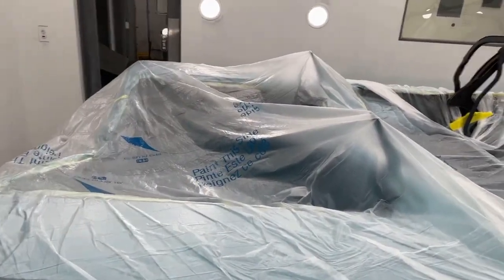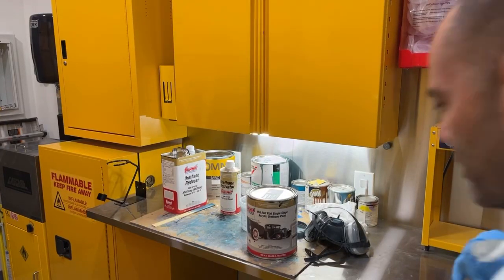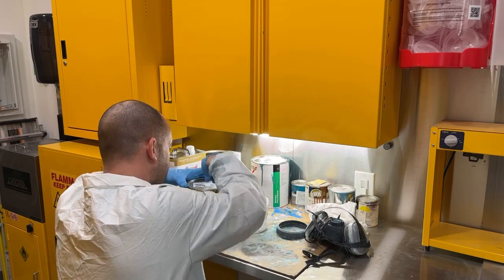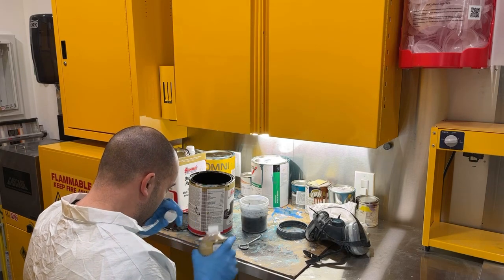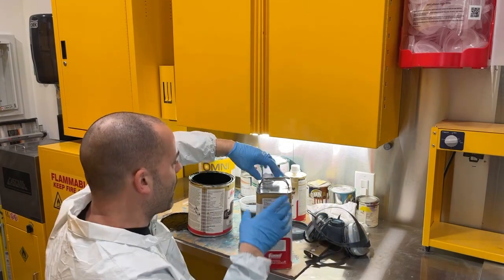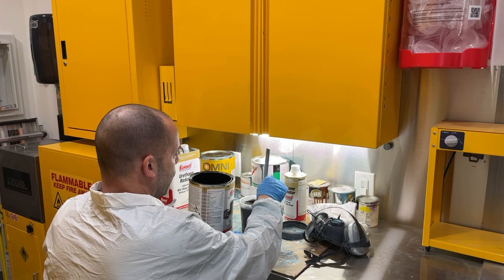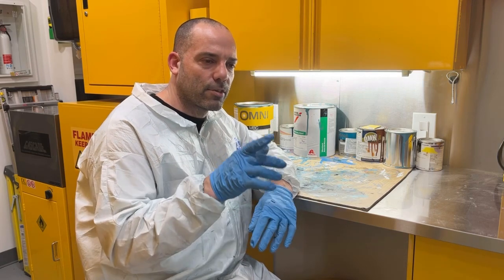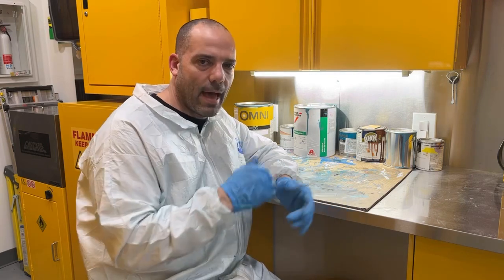Autobody painting front part of frame and convertible frame